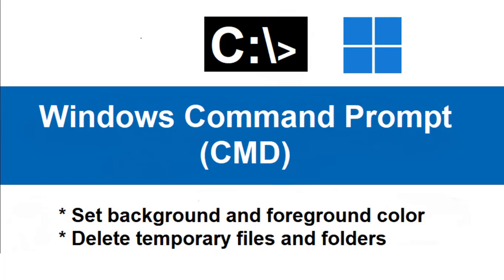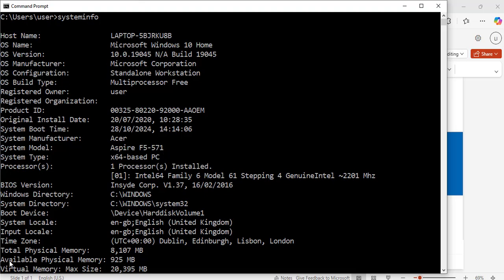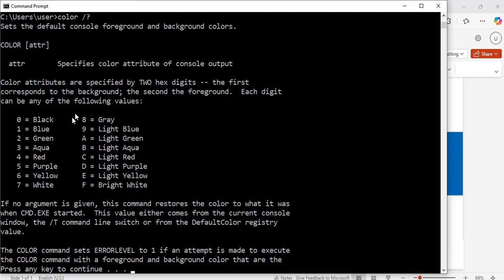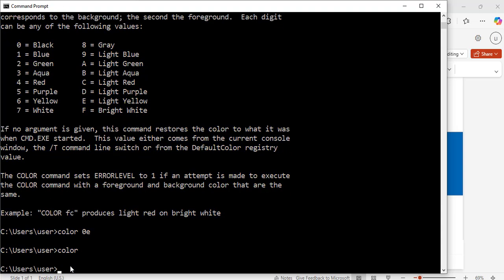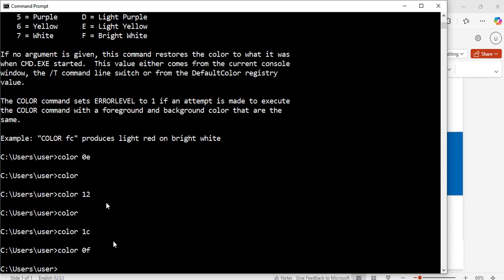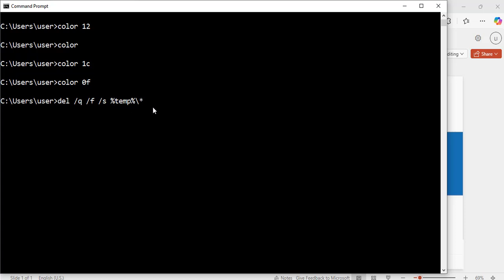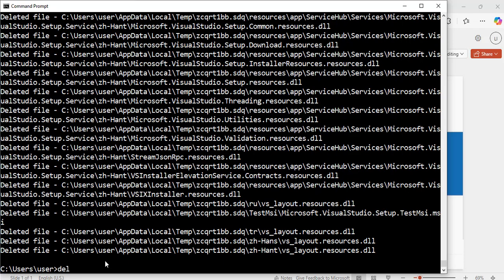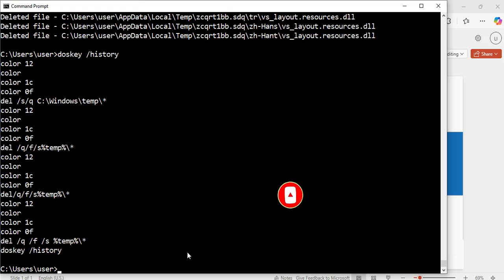How to delete temporary files and folders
In this video, you will learn how to check system information and delete temporary files and folders on your computer through the Command Prompt (CMD). You will also learn how to change the CMD colour dynamically.

Timestamp
00:00:00  - Introduction
00:00:30  - How to check system information
00:01:40  - How to change Command Prompt (CMD) the colour
00:04:50  - How to delete temporary files and folders from computer